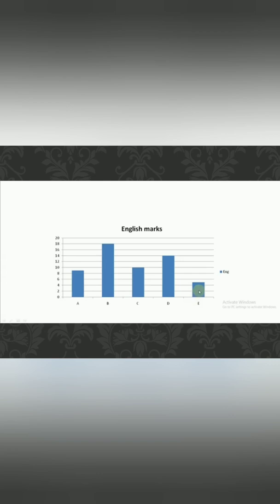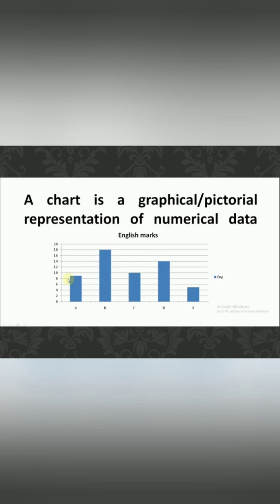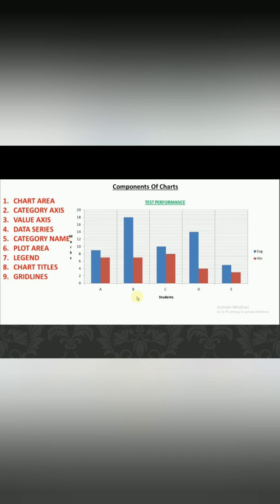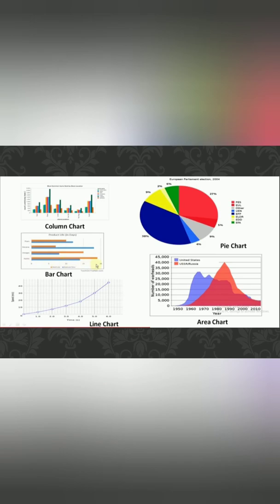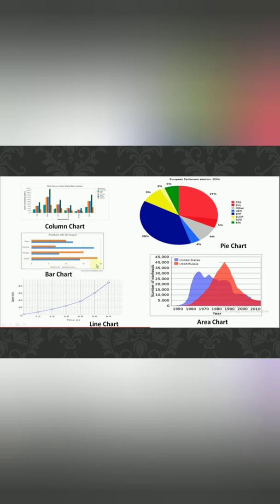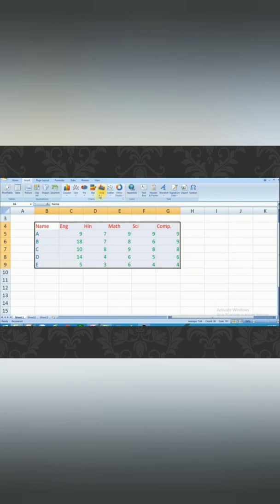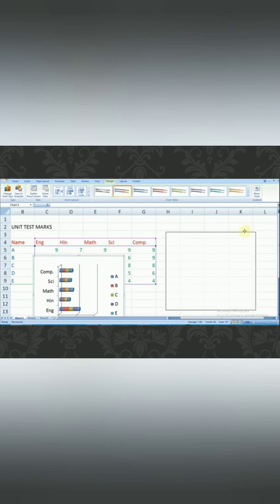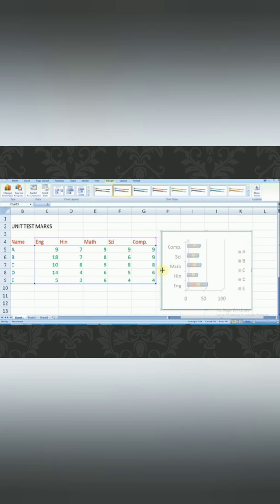Grade-7 Part-1 ch-5 Advance features of excel by shelly